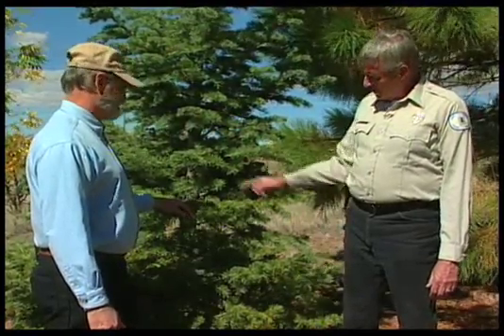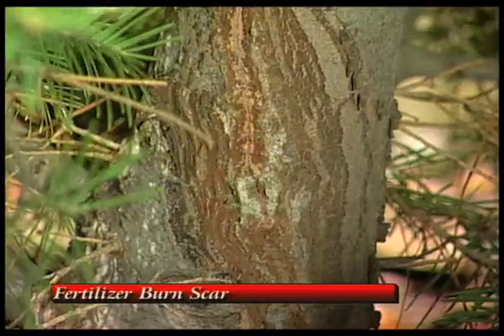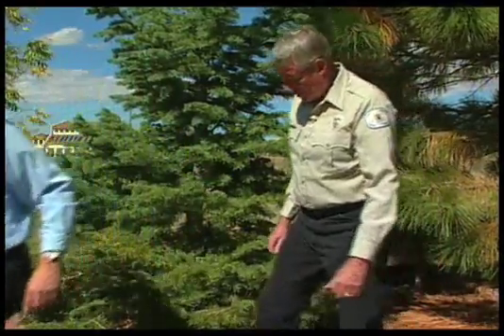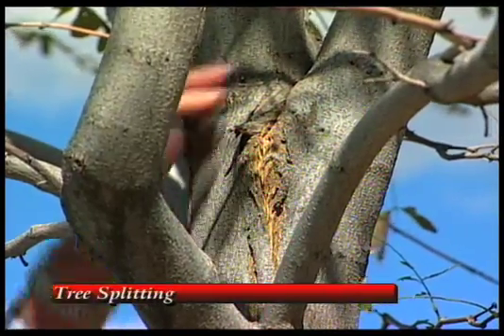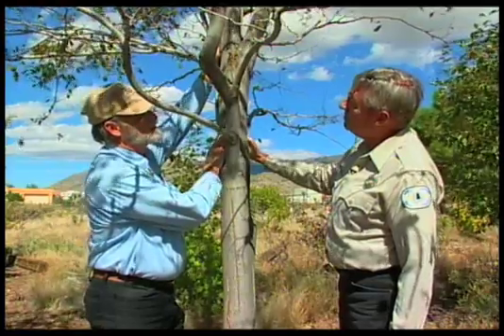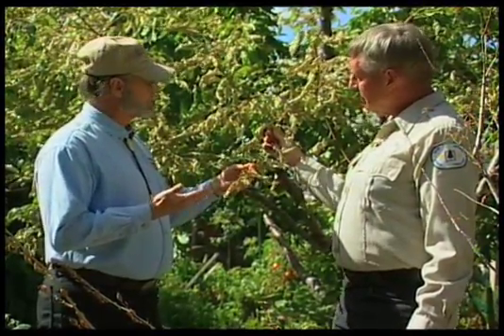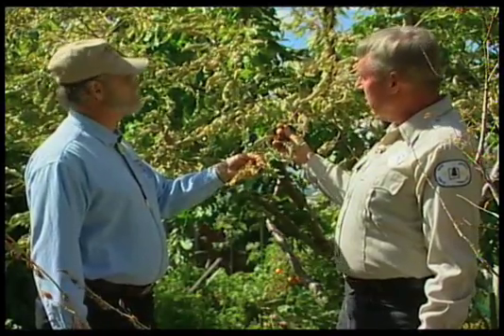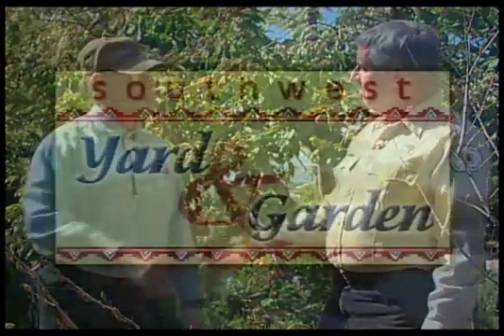How To Identify Common Tree Problems - Over Fertilization, etc.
Learn how to identify and correct common tree problems such as using too much fertilizer, branch splitting and damage caused by the Pear Slug.